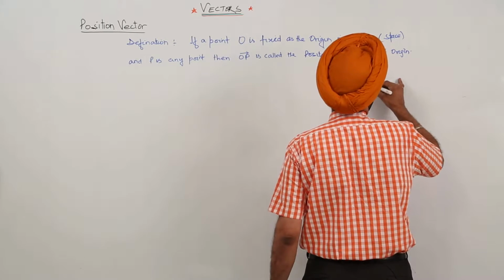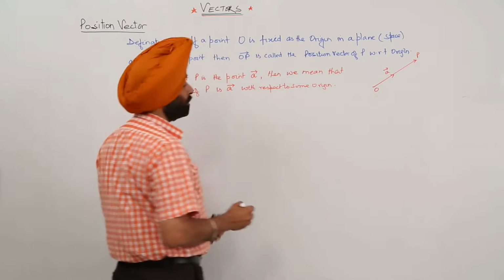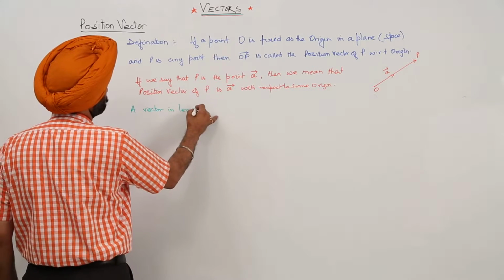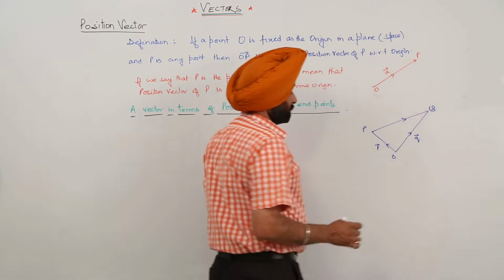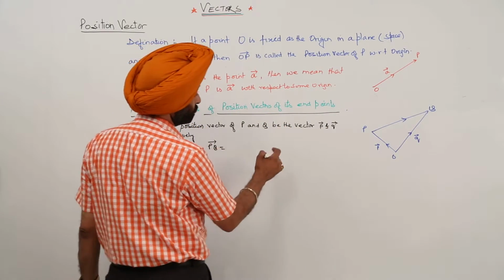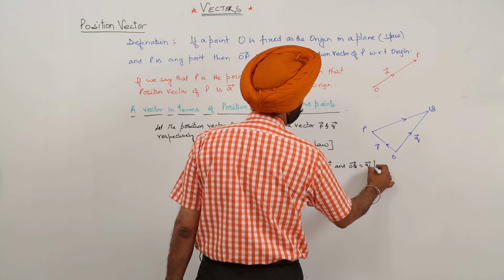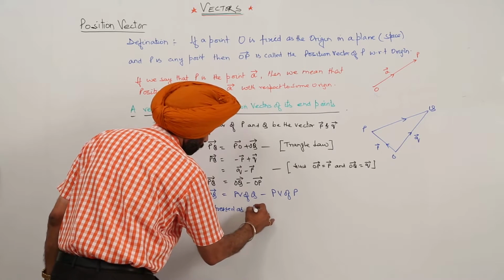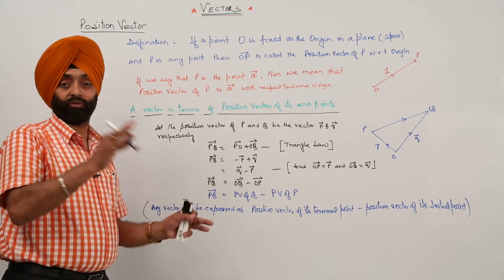Enhance free Knowledge l Position Vector l Free Online Lect l CBSE l CLASS 12 MATH l Vector l L25